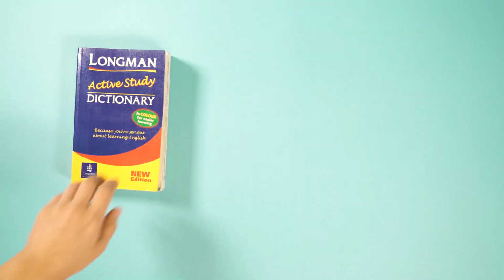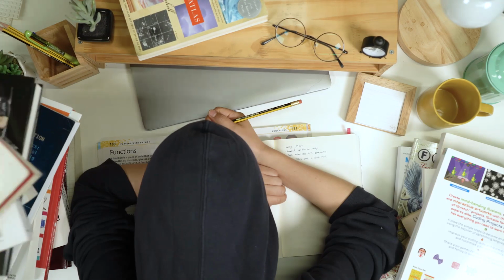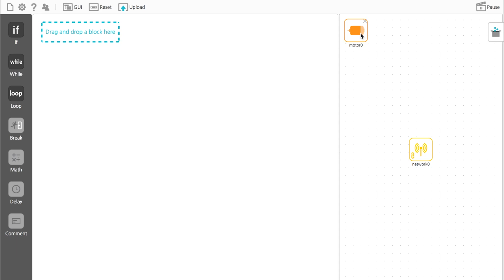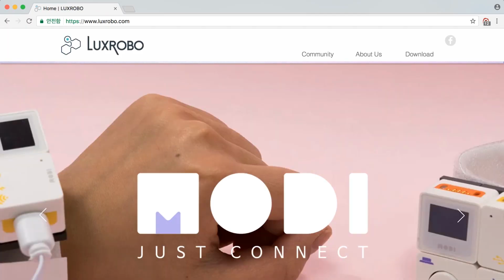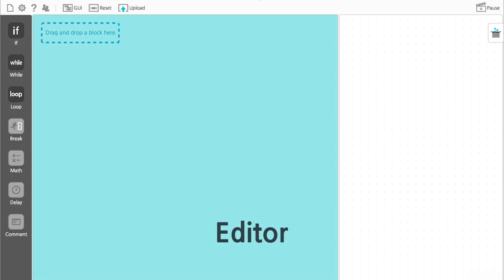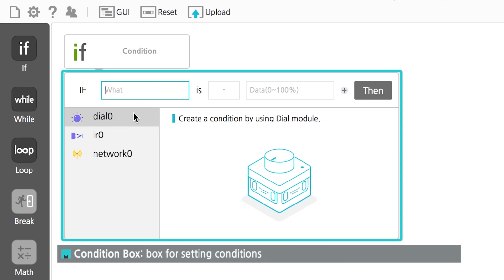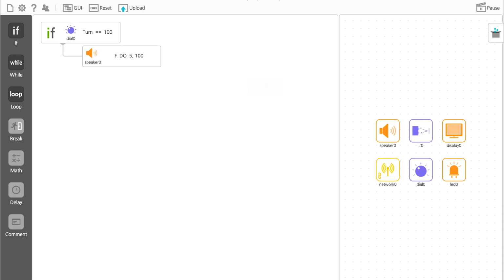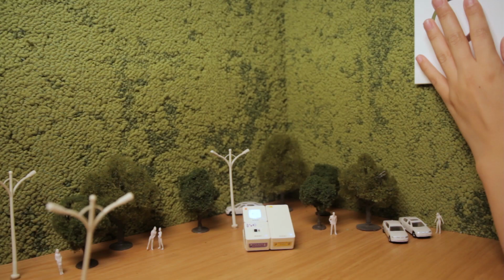MODI Studio Tutorial - 01 Orientation (Eng)